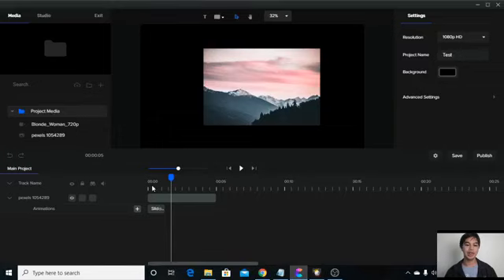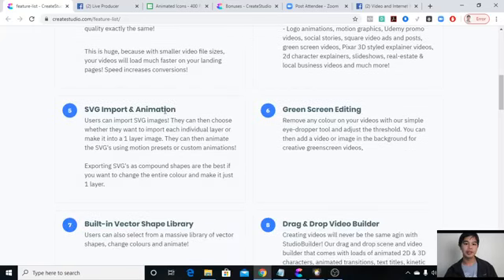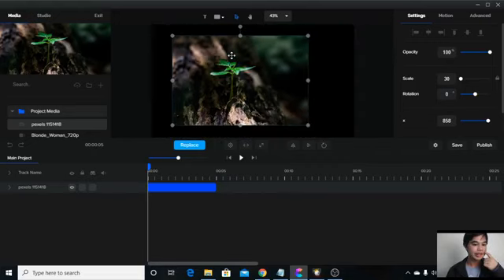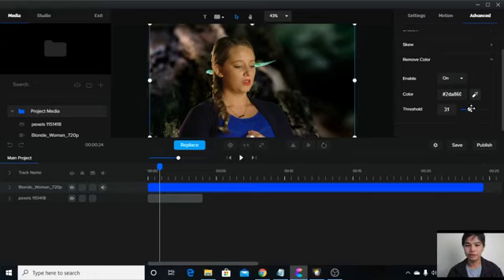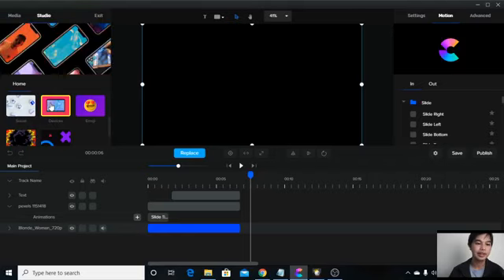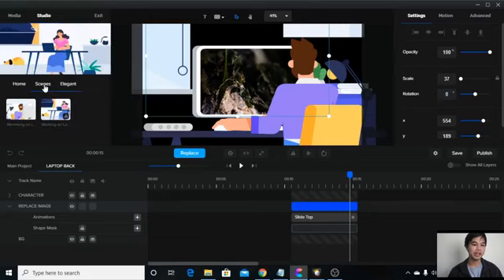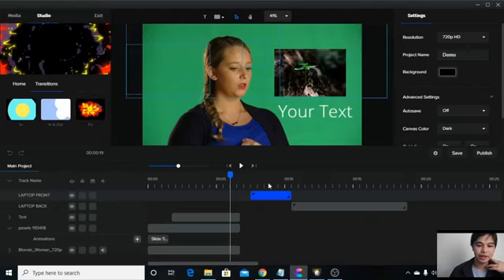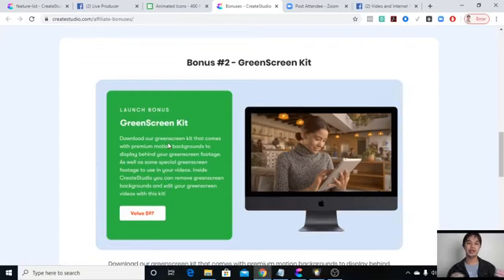Create Any Video in Minutes with Create Studio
What's the word?

I really want to be careful how I say this...

Because, what you're about to see is something out of the ordinary.

I'm going to call it simply "Remarkable"

A truly remarkable video animation software is coming out today, that gives you the ability to create any kind of video you need in a matter of minutes.

And these videos look absolutely AMAZING.

I'm talking about 3D "Pixar" styled character animations...

- Video ads
- Social stories
- Cinematic teasers
- Slideshows
- Kinetic typography